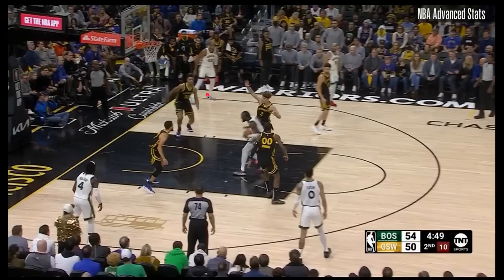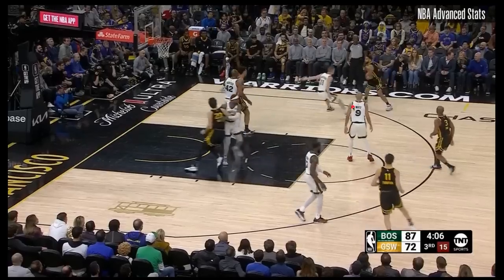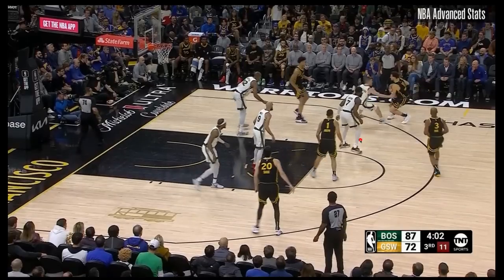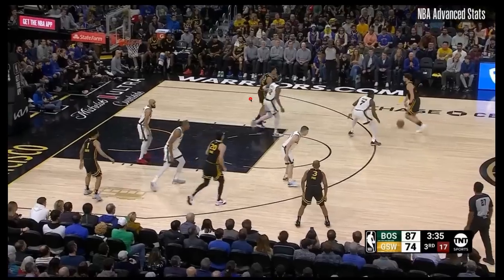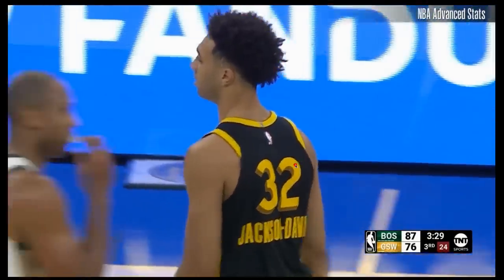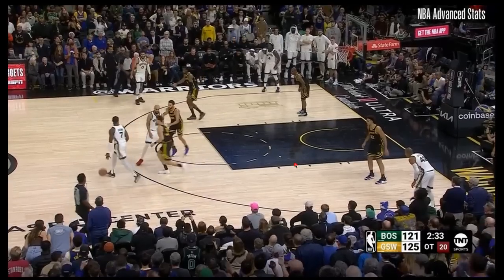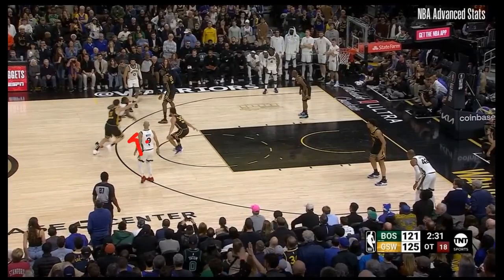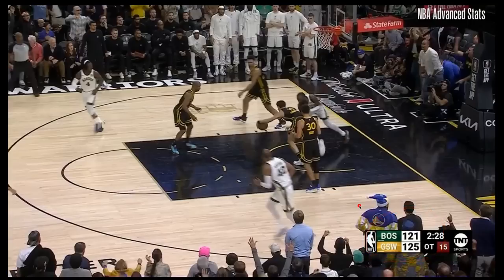Warriors Rookie TJD Comes Up Clutch | Film Review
Warriors Rookie Trayce Jackson-Davis made several clutch defensive plays and short roll passes to help close an exciting game versus the Celtics. We'll cover a few timely blocks and how his decision making sets him apart from most rookies.